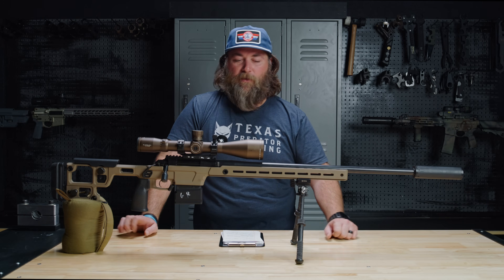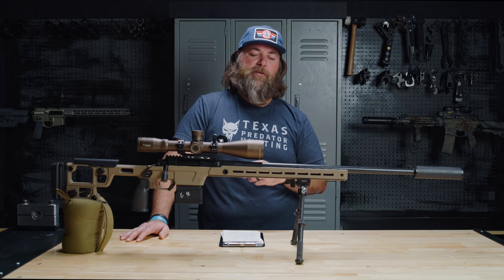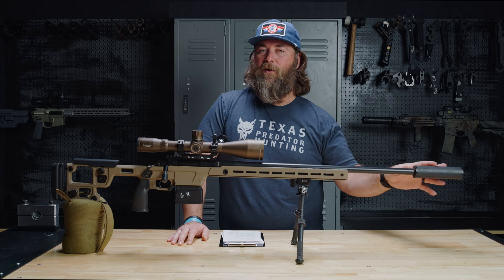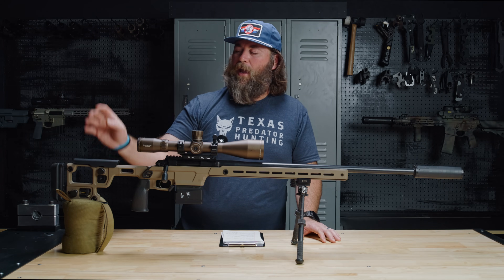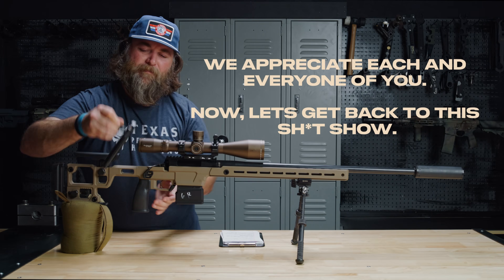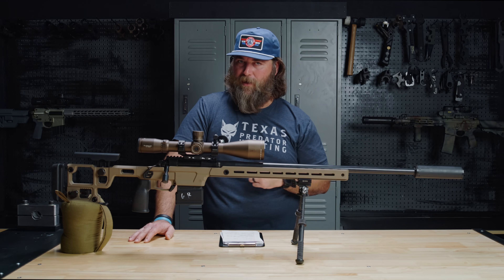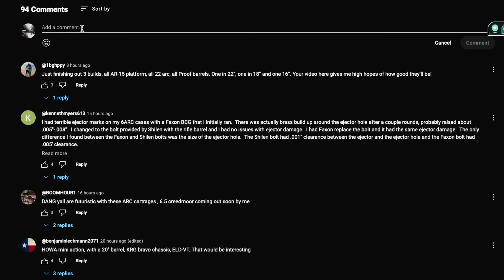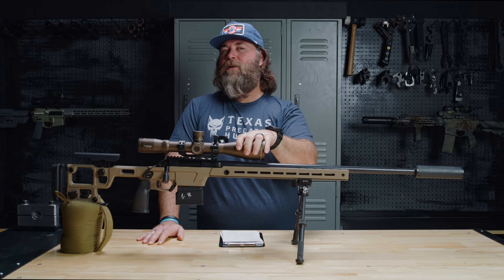Aero Precision Solus 6MM Creed | A Step In The Right Direction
The Aero Precision Solus 6mm Creed. The rifle that checks Wades boxes. Follow along as he deep dives this 6mm Creed from Aero Solus.